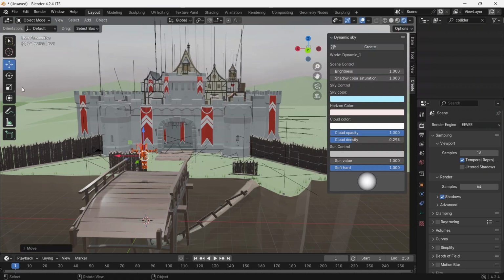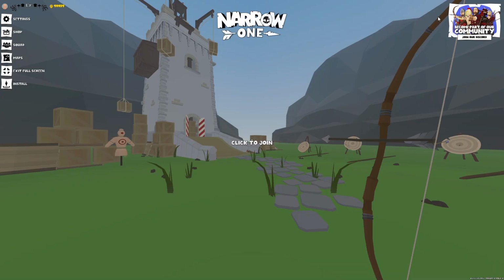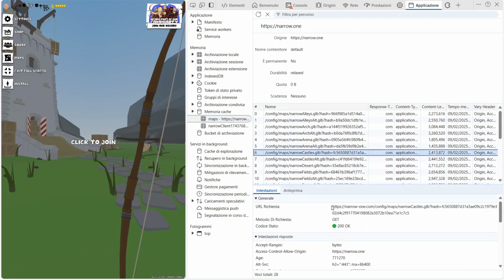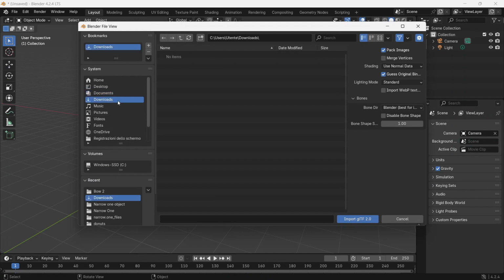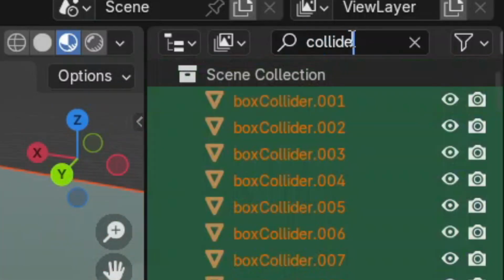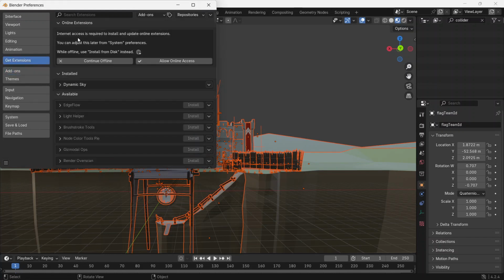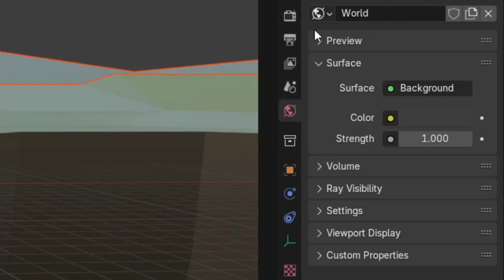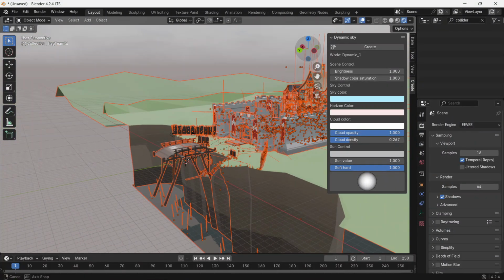How to Create a Narrow One Map and Sky in Blender | Complete Tutorial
In this complete tutorial, I will show you how to create a **Narrow One** map and sky using **Blender 4.2**! Follow the steps to learn how to build your world and customize the in-game environment.

🔹 **Join our É𝓕 Clan**: Join our **Discord** server to be part of the clan and stay updated! [Discord Server]

🔹 **Play Narrow One**: If you haven't already, check out the game! [Narrow One Official Website]